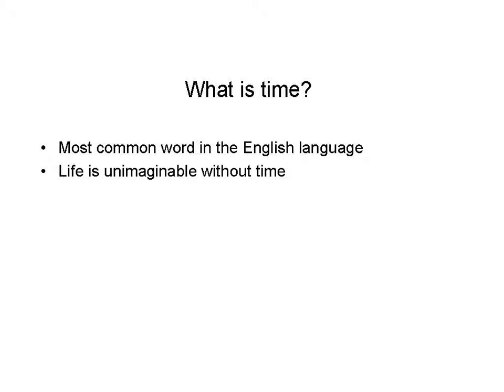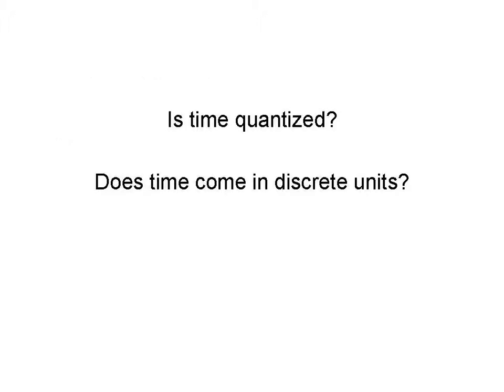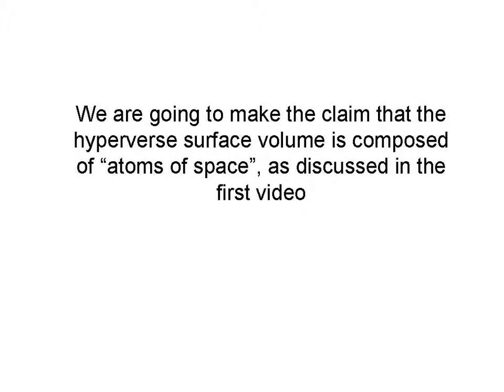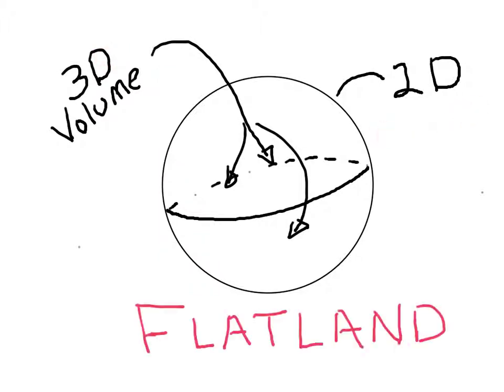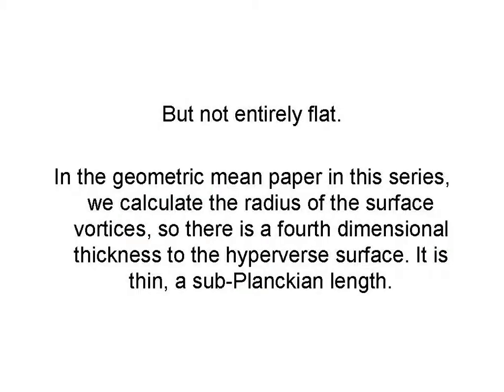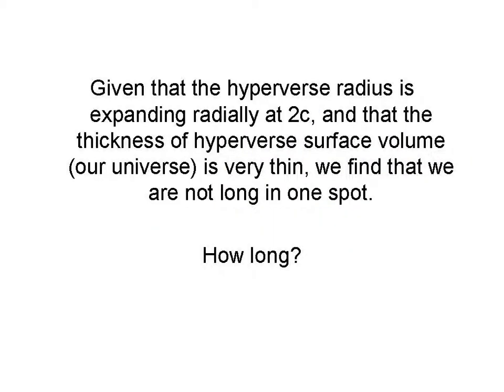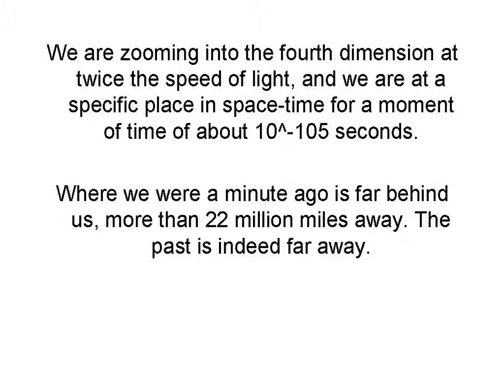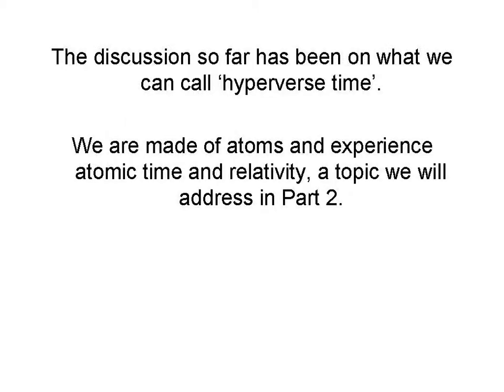A Model of Time Based on the Expansion of Space, Part 1: Hyperverse Time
This is a video presentation of the paper "A Model of Time based on the Expansion of Space, Part 1. We showed in the Hubble constant paper that the hyperverse is expanding at twice the speed of light. We claim here that this 2c radial expansion is the foundation of time. More at jimtassano.com